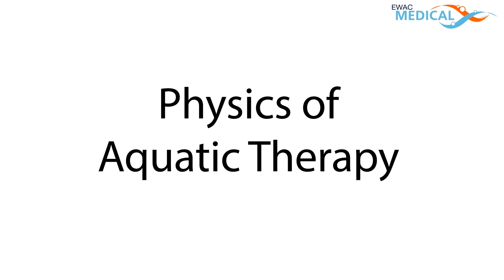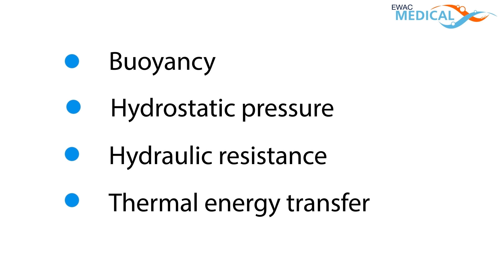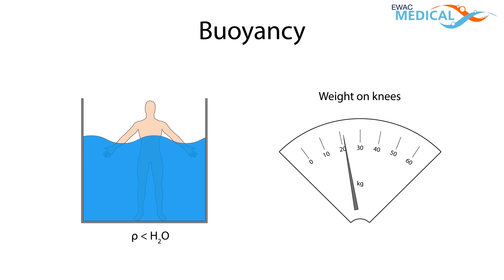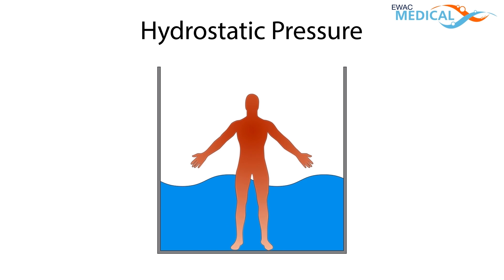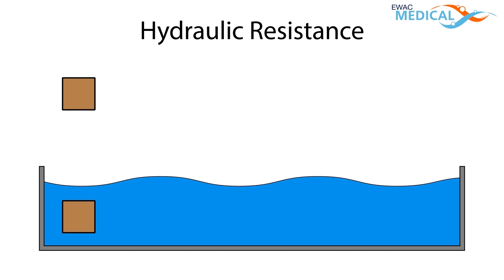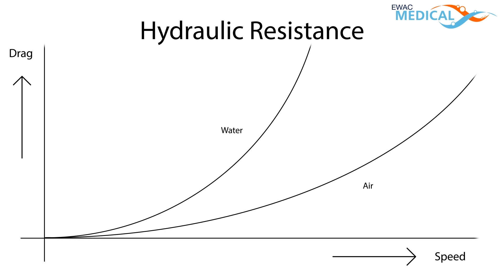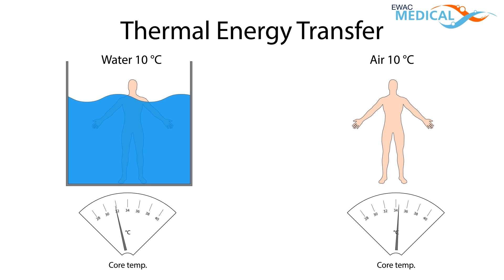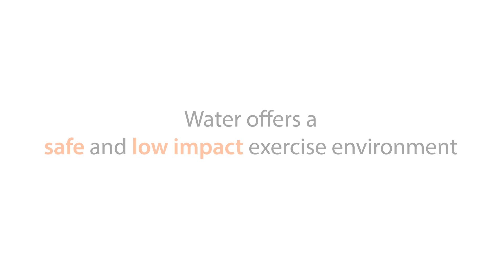EWAC Medical - Physics of Aquatic therapy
In this video we explain the Physics of Hydrotherapy.